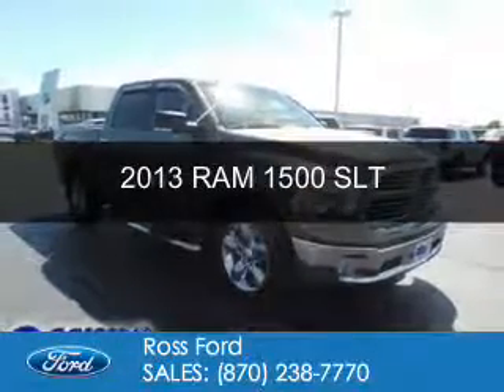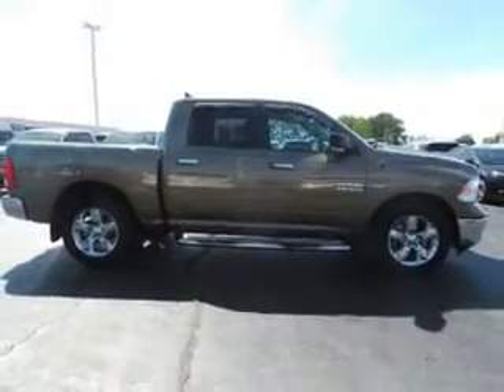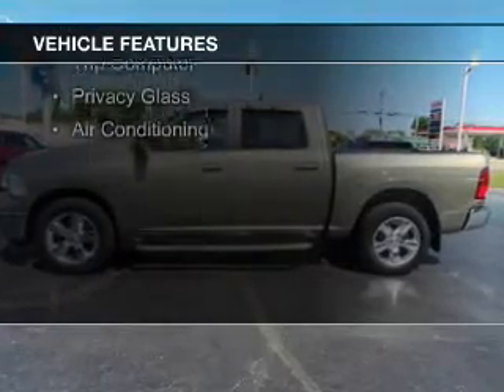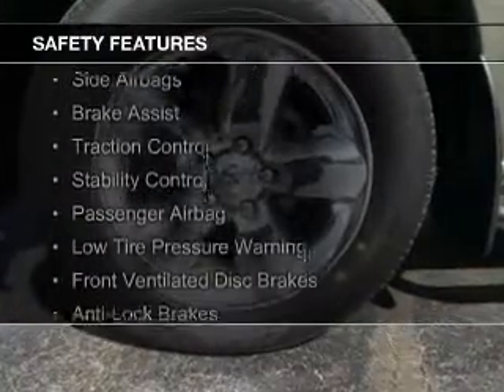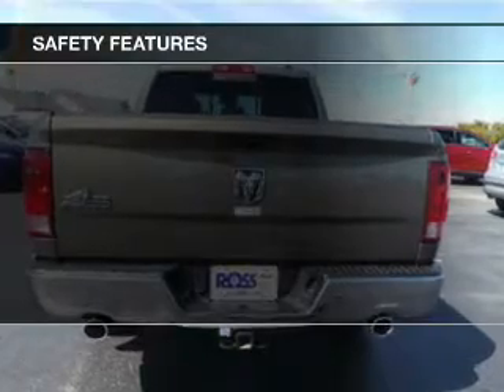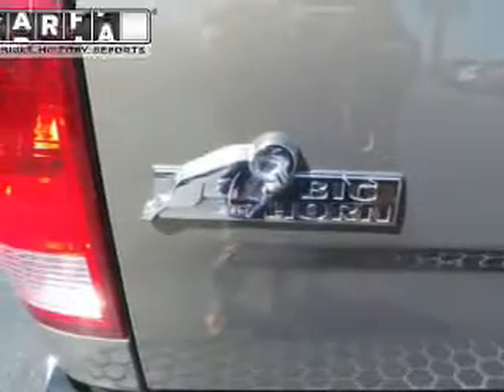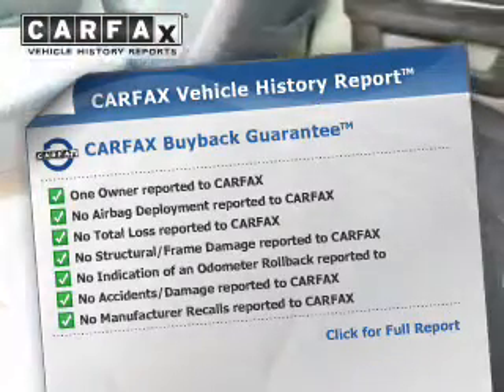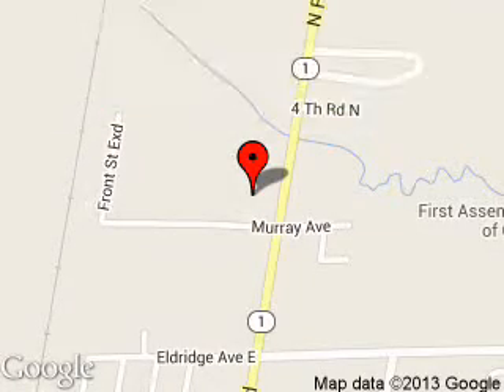2013 RAM 1500 - Wynne AR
Phone:
Year: 2013
Make: RAM
Model: 1500
Trim: SLT
Engine: 5.7 liter 8 cylinder 16 valve
Transmission: Automatic
Color: Tan
Mileage: 61847
Address:
1903 North Falls Blvd.